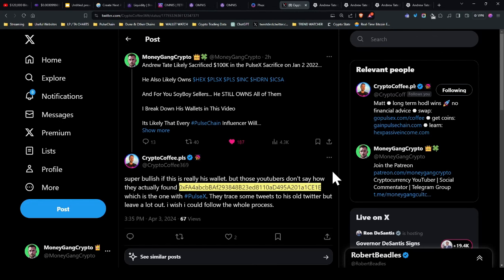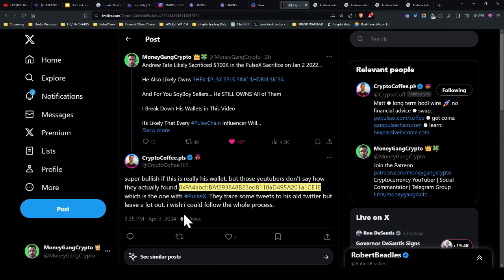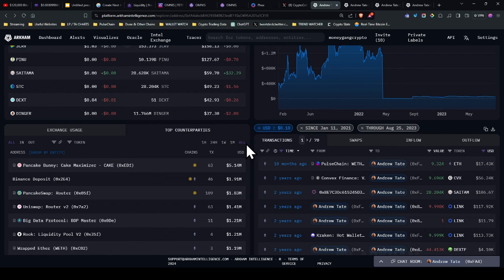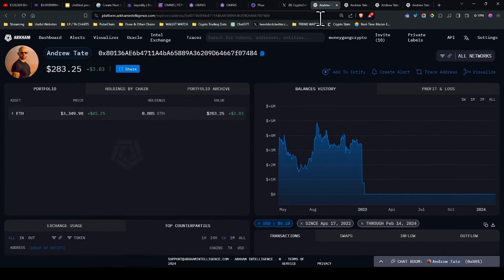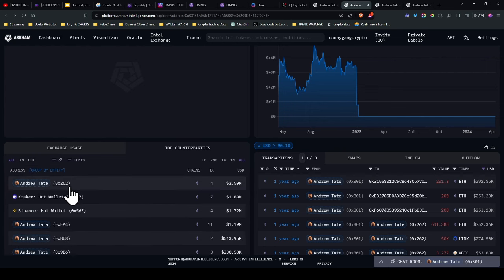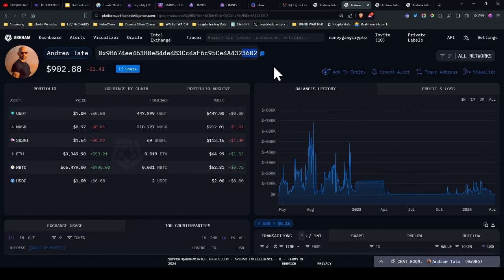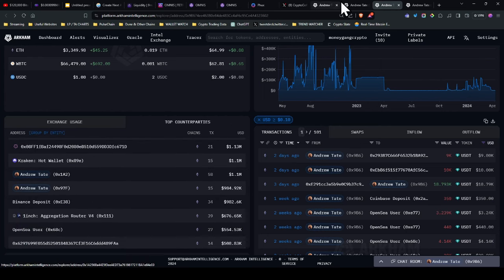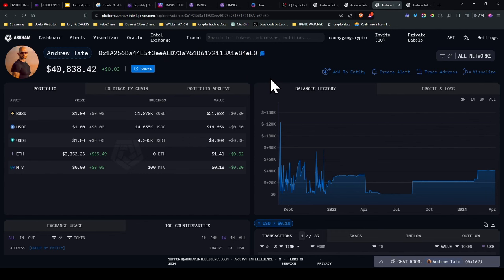UPDATE: ANDREW TATES CAKE WALLET ASSOCIATED WITH PULSECHAIN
The YouTube Channel is designed in nature to be a commentary on the Crypto Markets and Not Financial Advice, be precautious in Crypto as you are personally responsible for your financial well being
The Channel is Designed to be Unbiased and Commentate on the Crypto & Cryptocurrency Markets highlighting the Major Crypto Sphere such as Bitcoin & Ethereum, Altcoins & the Pulsechain Ecosystem which includes such Cryptos like Hex, PulseX, Pulse.
First got into Cryptocurrency after investing financially in the Traditional Finance Stock Market. After realising that the gains I made in a Year was less that some Cryptocurrencies in a day I moved into Ethereum Profiting Significantly before moving directly into Altcoins. DeFi (Also known as Decentralised Finance) has been my passion for the last few years, building, participating in projects that look to benefit the user rather than third parties or middle men and creating Financial Freedom as a Goal for Achievement.